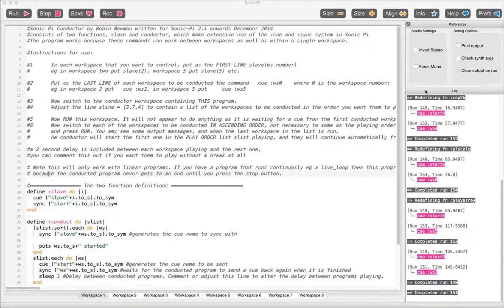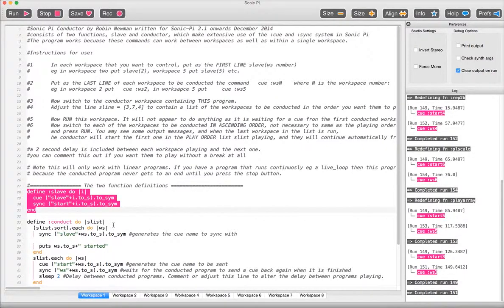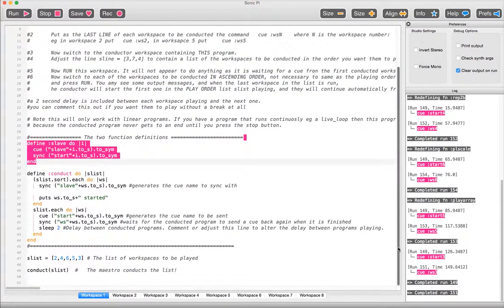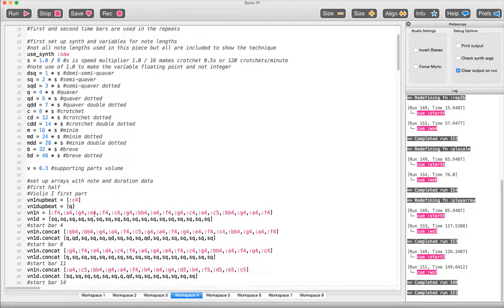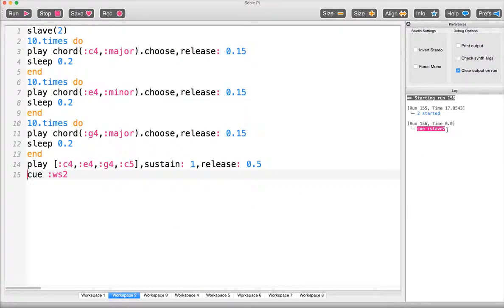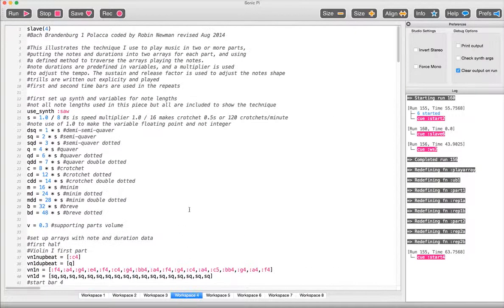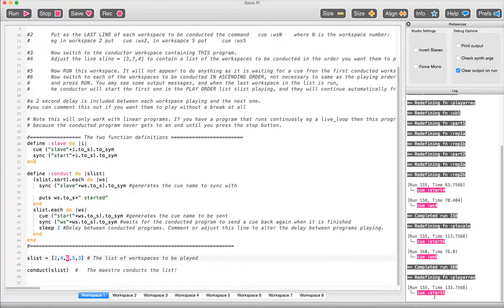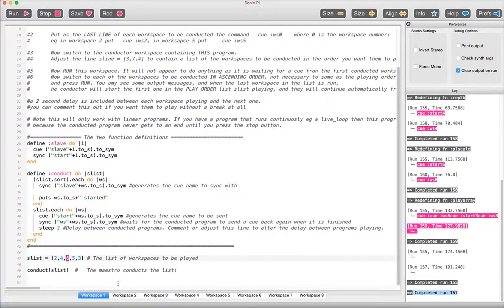SonicPiConductor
The video shows and explains the operation of Sonic Pi Conductor, which enables you automatically  to play several workspaces in Sonic Pi one after the other, in a specified order.